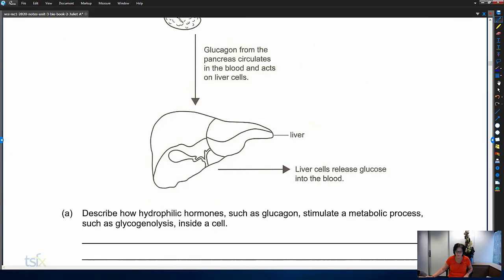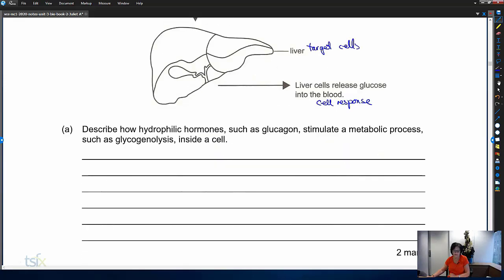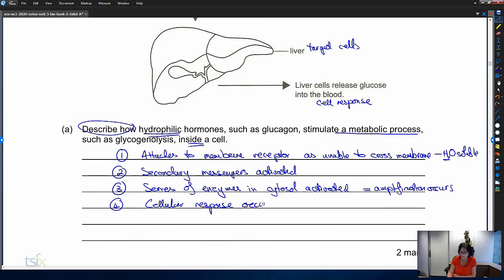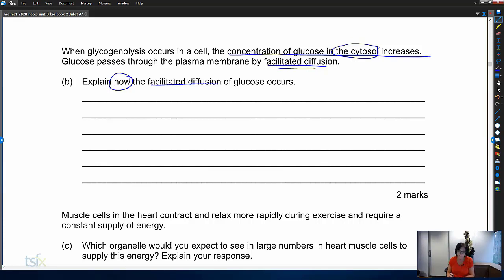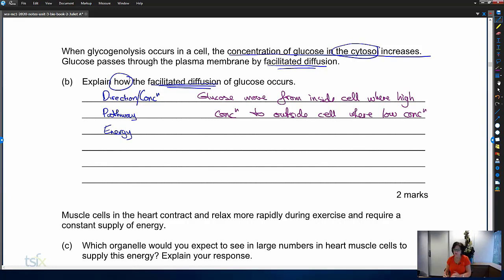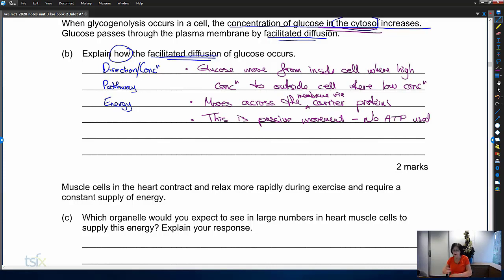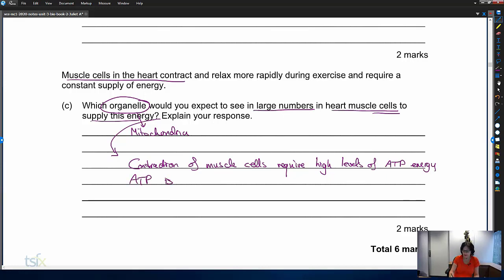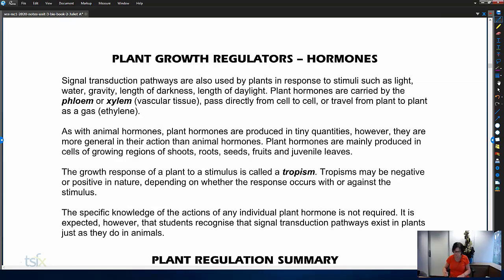U3 Biology Juliet Anstee Sample 4